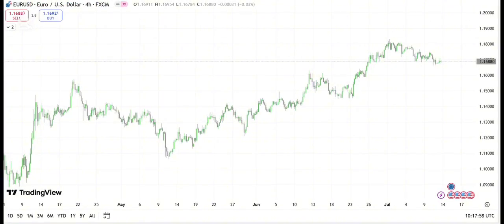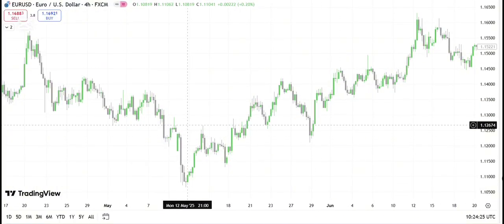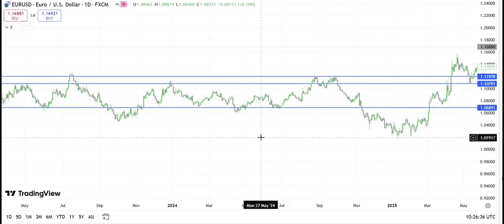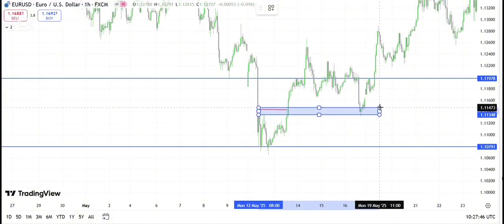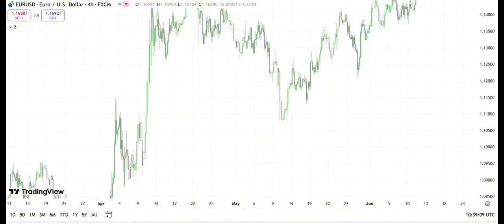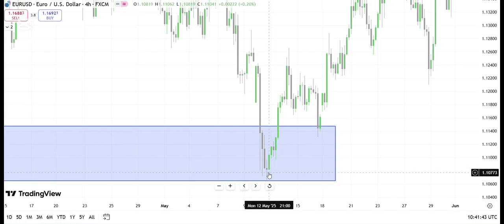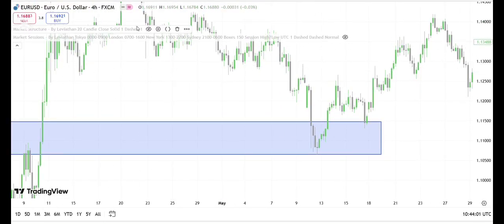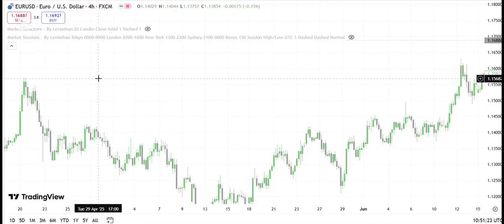How to Spot Fake Candlestick Patterns (And Avoid Bad Trades)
Are candlestick patterns really reliable?
In this video, I reveal how to spot fake candlestick patterns that trap beginner traders and lead to losses. Learn how to filter out bad setups, identify true signals, and use price action and confirmation to improve your win rate in Forex trading, crypto, or stocks.

📌 What You’ll Learn:

How to identify fake candlestick signals

Why some engulfing and hammer candles fail

Real examples of bad vs. strong setups

Price action trading strategies that work

Trading psychology behind false breakouts

📘 📊 Chart Pattern Book – Learn Candlesticks & Market Structure
Get the ultimate beginner’s guide to chart patterns and candlestick formations:
👉 [Insert chart pattern book link]

Make your charts more powerful by showing session zones:
👉 [Insert session tutorial video link]

📲 Join My FREE Telegram Group – Forex Education + Trade Tips
Get trading help, live tips, and connect with a growing trading community:
👉 [Insert Telegram group link]